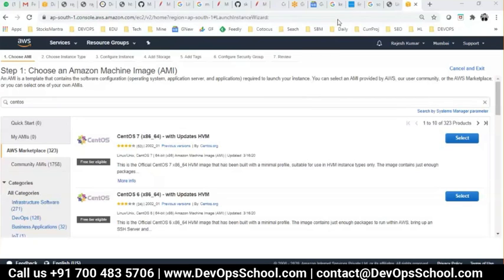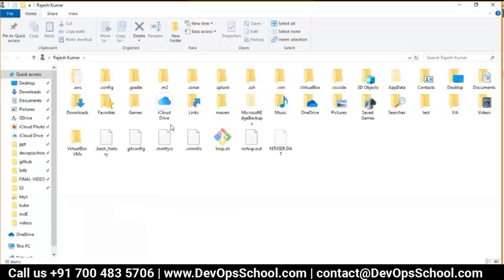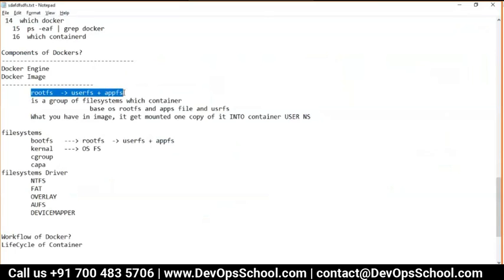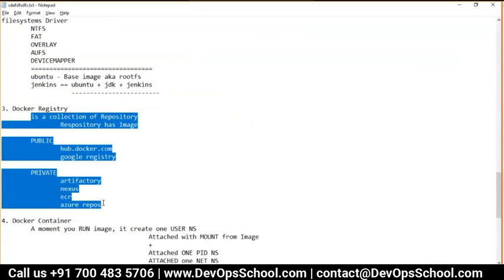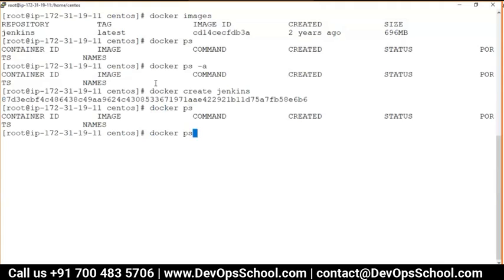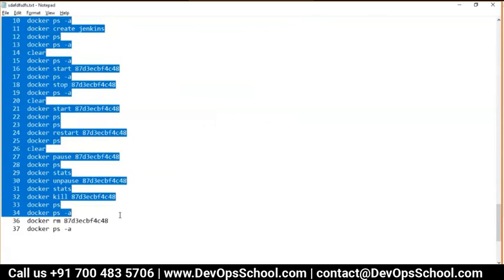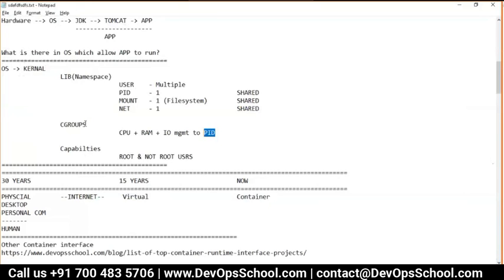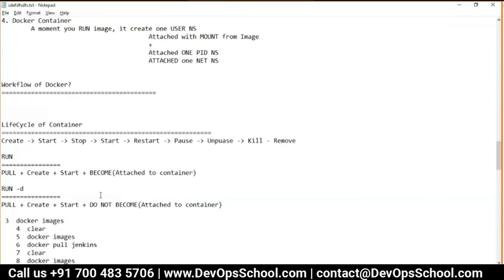Session 2 Complete Docker Tutorials Aug 2020 | By ScmGalaxy